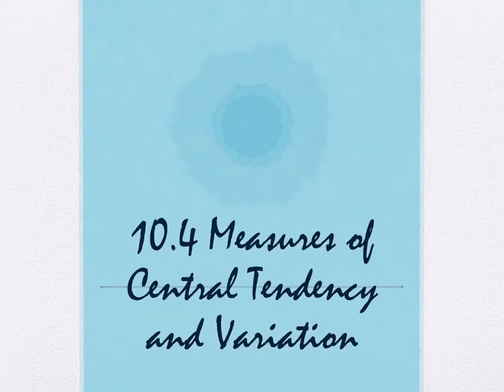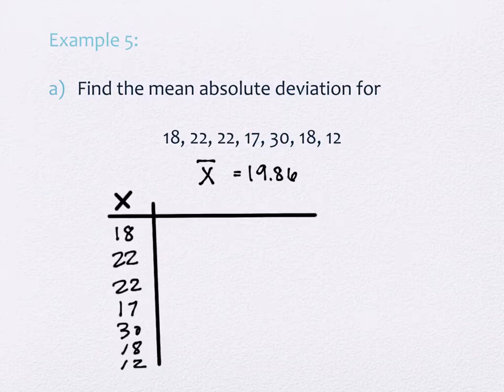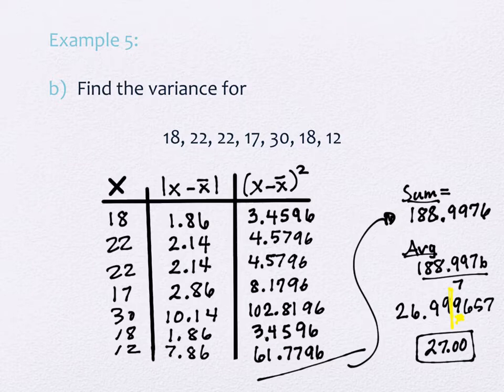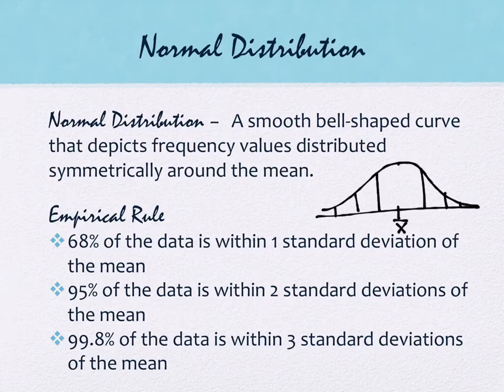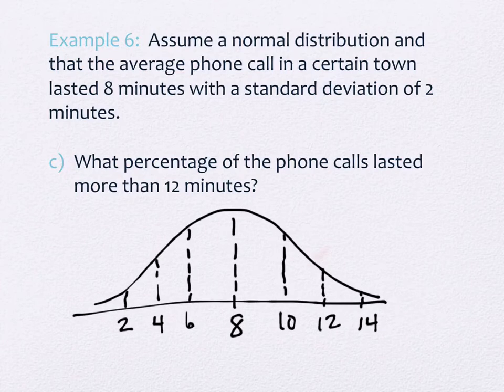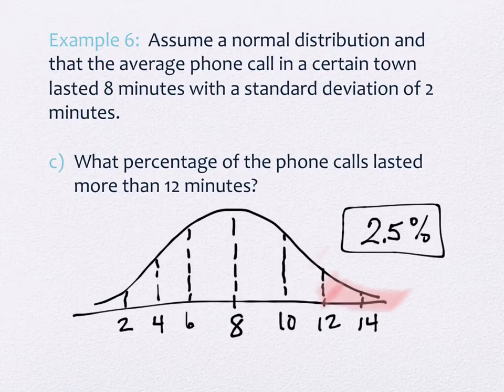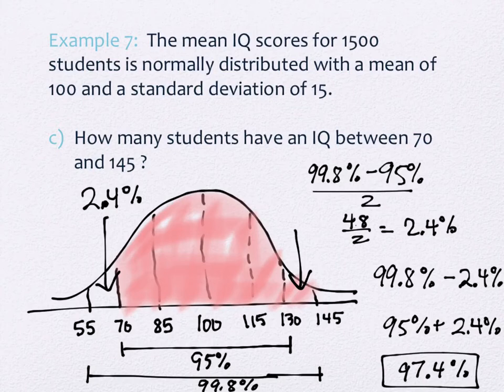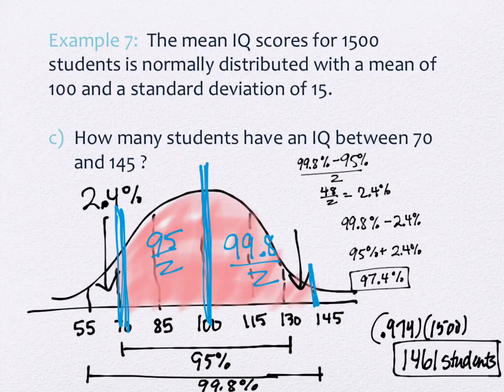10.4 Measures of Central Tendency and Variation (part 2)